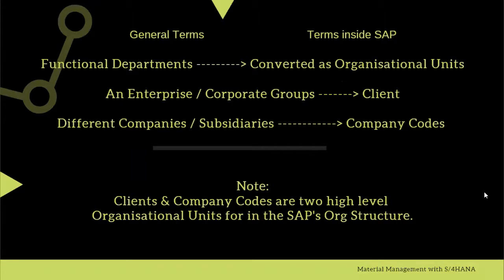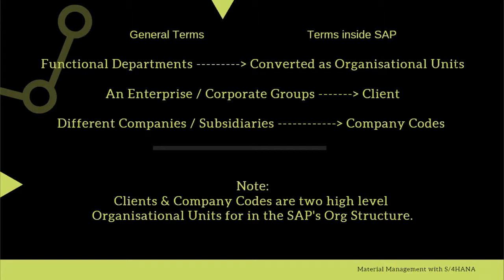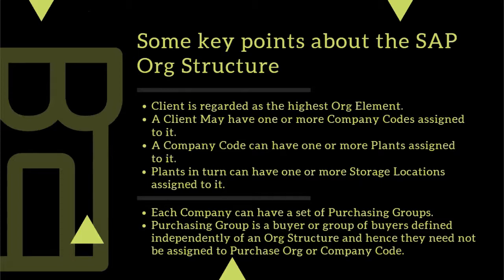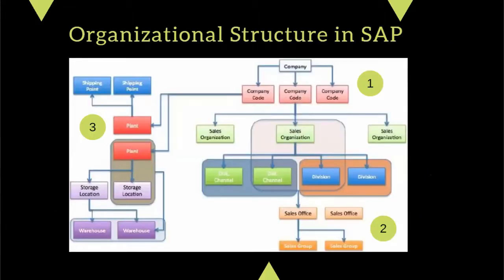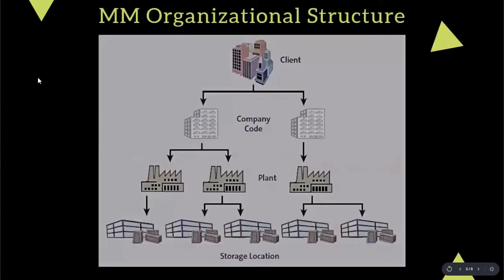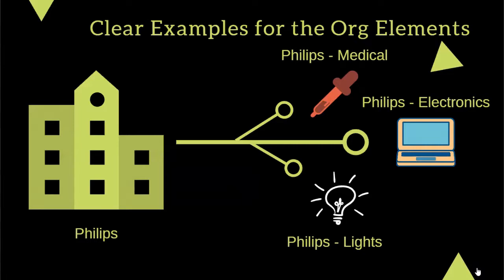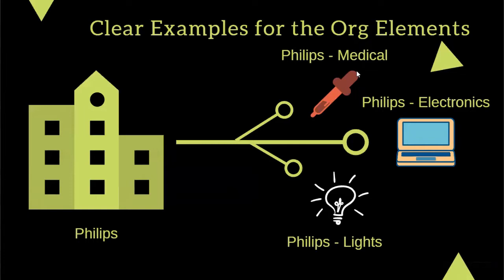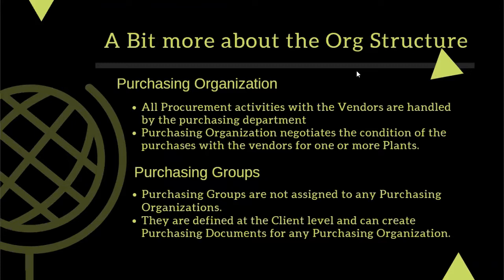SAP Organizational Structure - Part 2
In this session, you will learn the introduction to SAP Organizational Structure from a Layman Perspective.

Additionally Please see the below links for

Learn How to Create Company Code in SAP S/4 HANA

Learn How to Join two Data Base Tables using FOR ALL ENTRIES